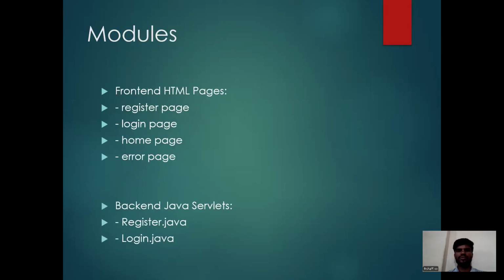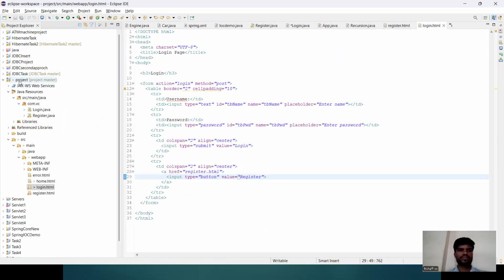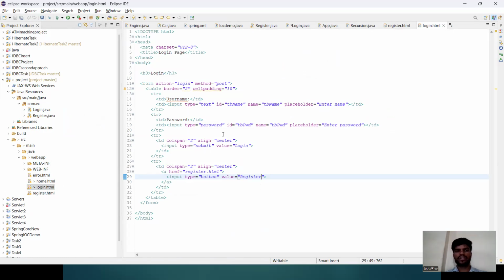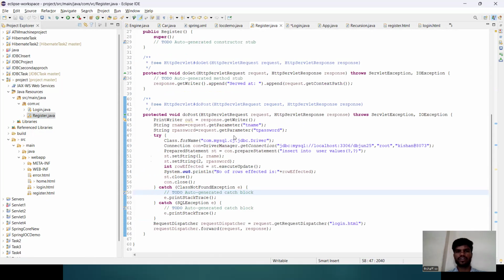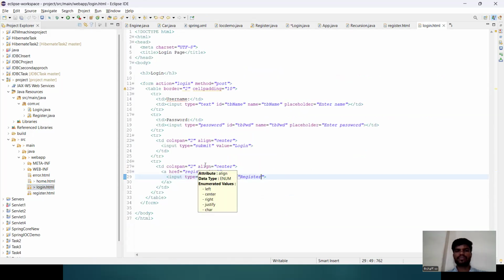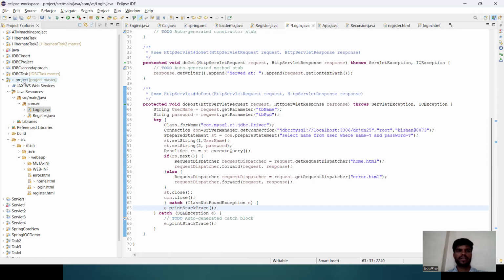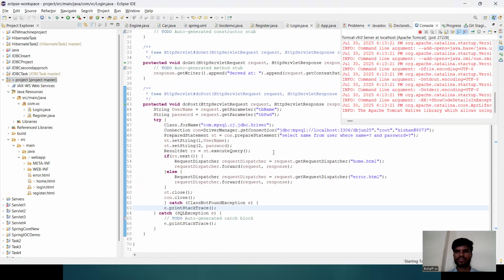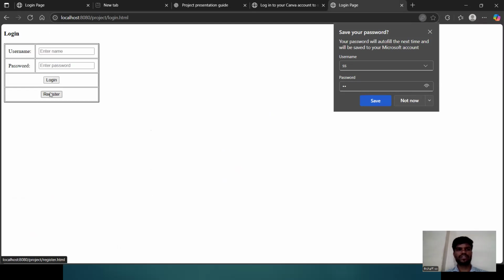Student Login and Registration System